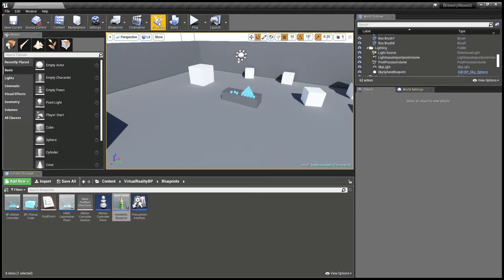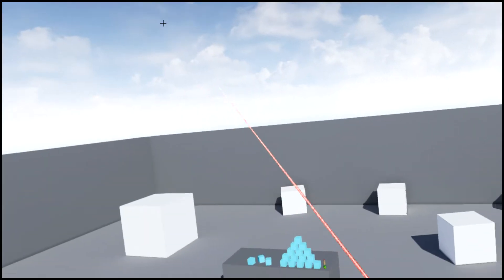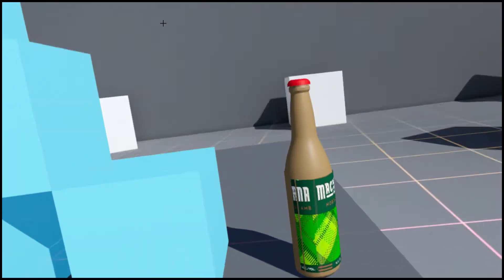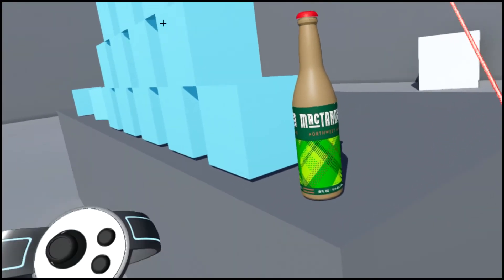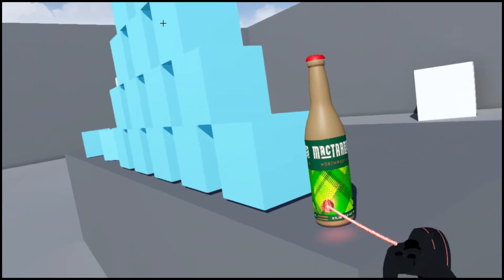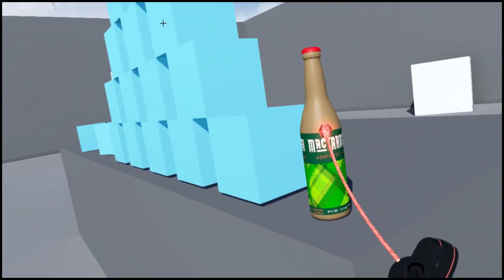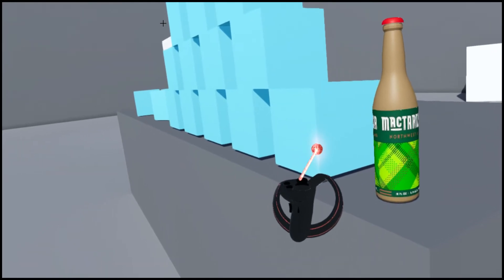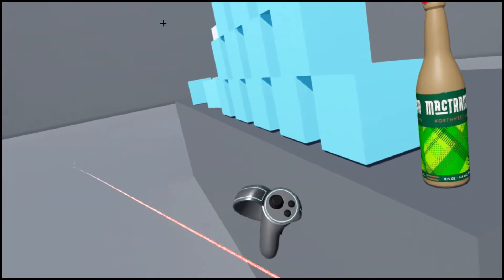Pick Up Object and Throw in Unreal Engine 4 VR Test: Beer Bottle for Virtual Reality Oculus Rift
I created this bottle in Sketchup, exported it as a .dae file to Blender, then converted it to an .fbx for import to UE4 Editor.  I utilized the pickup cube template blueprints (and default cube details) for the bottle, and increased its mass to something like 200.  The result is that I can now pickup certain items in my upcoming virtual reality game/simulator using beer bottles, power tools, switches, etc.

I'm developing this using my Oculus Rift, but I'd guess it could be used for other HMDs, like the Vive, or something else.

I work at Portland / Pyramid Brewery in Portland, Oregon and I'm using it as my inspiration to try something weird, fun, and brand new to me.  Bear with me--I'm not offering these as tutorials or any kind of how-to, but if something helps, great!